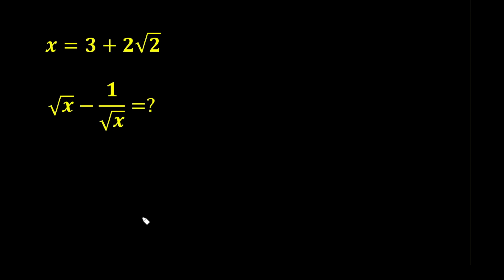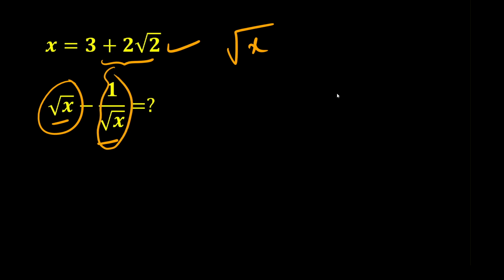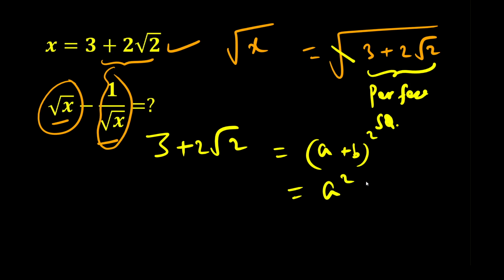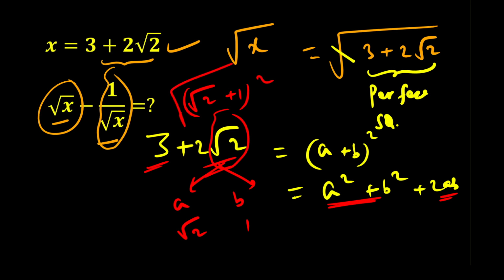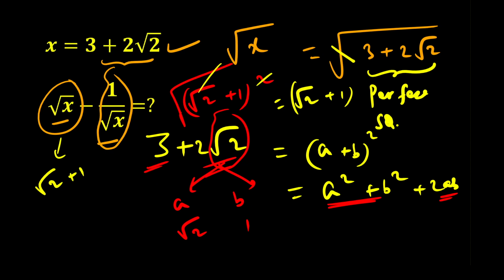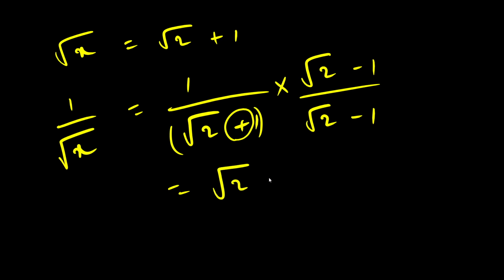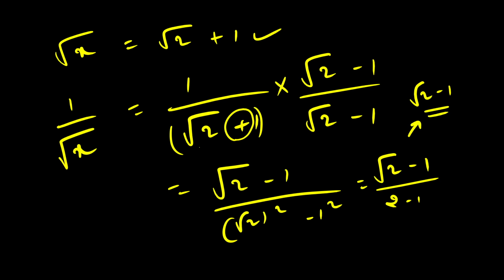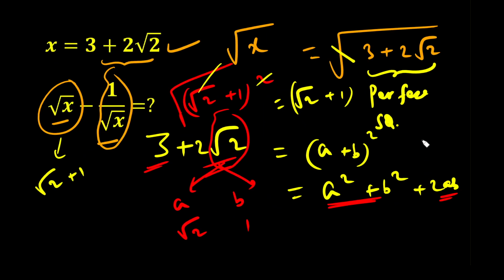A nice question on square root and rationalization || Grade 9 Algebra Problem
In this video, we will discuss a question on square root and rationalization.